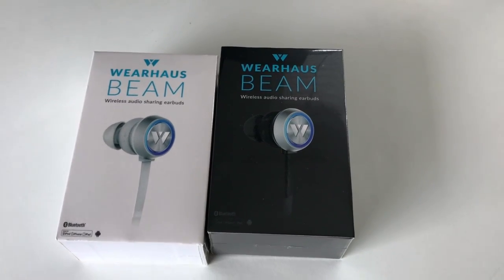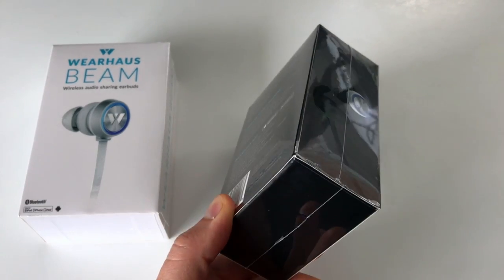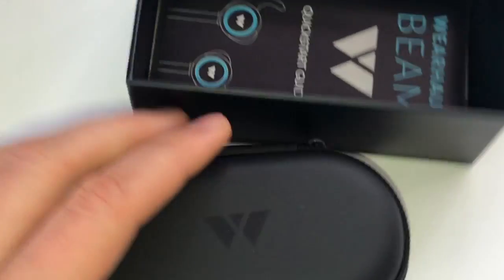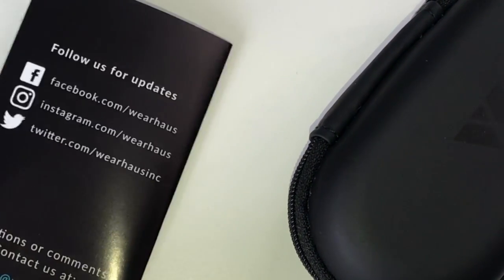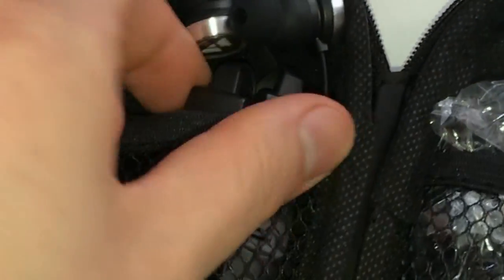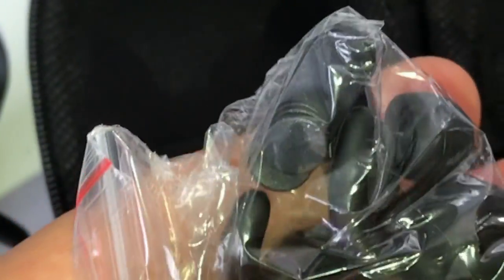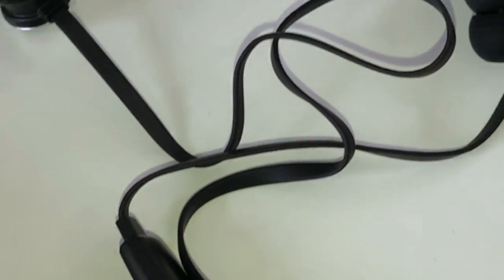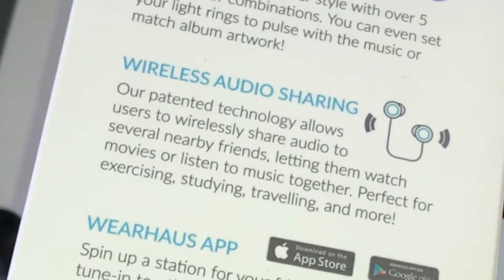Wearhaus Beam Unboxing